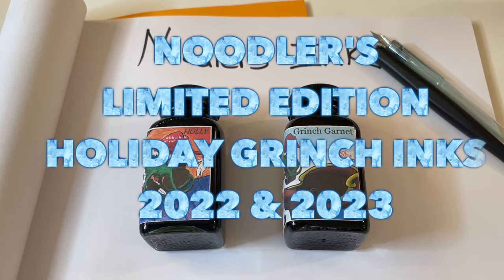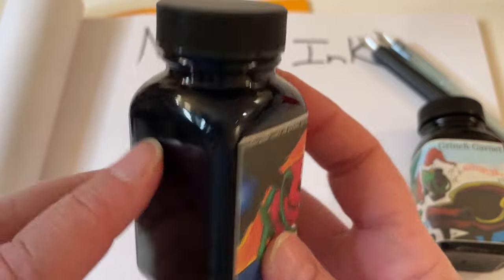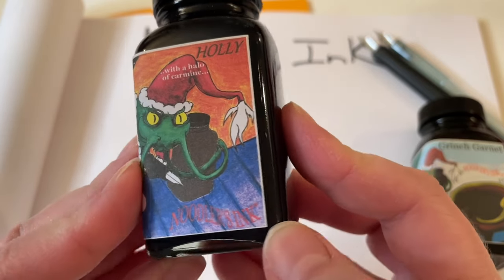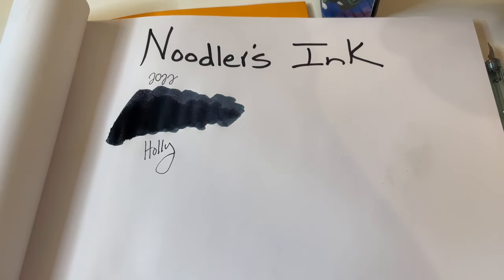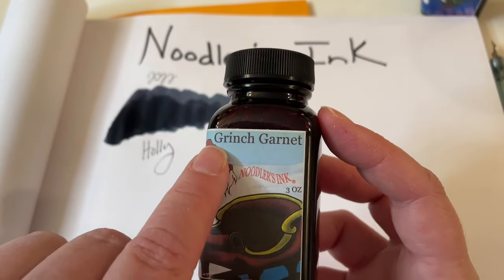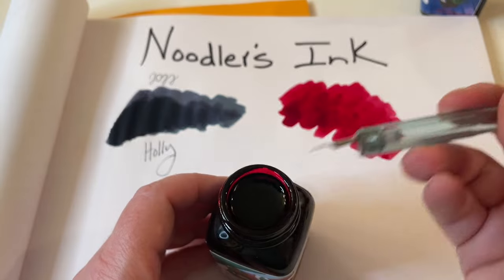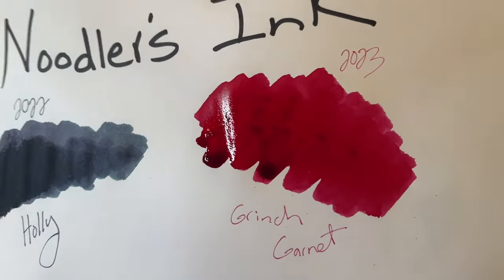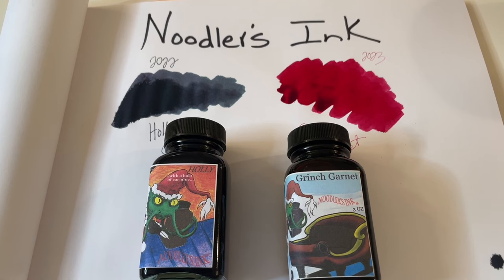Noodler's Grinch Inks 2022 and 2023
Noodler's Ink has now released two Grinch inspired limited edition holiday inks - in 2022 and 2023. The 2022 'Holly' was listed as a prime green with a halo of carmine, but seems a bit more toward the blue/green with a hint of red family. The 2023 'Grinch Garnet' seems to run a bit more towards the wine/red/pink family.

Both inks were limited to 288 bottles, but as of late December 2023, both can still be found with a bit of searching online in various Fountain Pen and Ink stores, but supplies are very limited.

Happy Holidays!

WHO AM I:
Hello! I’m Dr. Melissa Aho, a YouTuber, Librarian, University Instructor, and Author. I make videos that discuss books, learning, fountain pens, and anything else that looks interesting.

My aviation YouTube channel @aviatormelissa